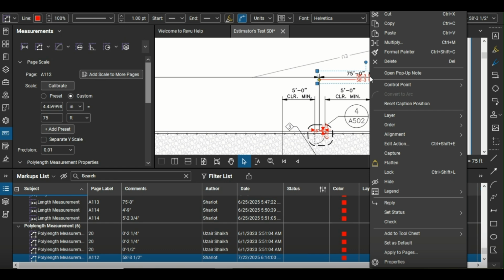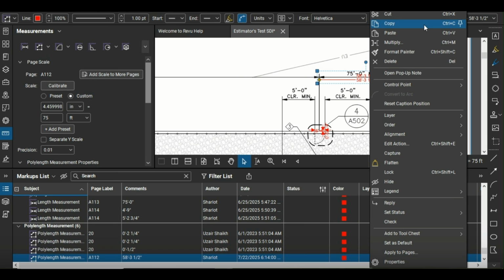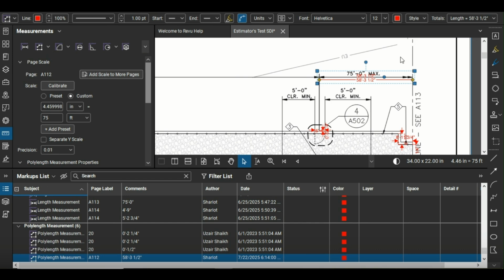How to Copy Text in Bluebeam 2025 (EASILY)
New to Bluebeam? In this quick tutorial, you'll learn exactly how to copy text from a PDF using Bluebeam Revu — even if the text looks locked or unselectable.

We’ll walk you through:

    How to use the Select Text tool in Bluebeam

    What to do if the text isn’t selectable

    The difference between copying from scanned vs. native PDFs

    How OCR helps you extract text from images

Whether you're a construction professional, engineer, or office user working with markup PDFs, this guide will help you save time and copy any text fast.